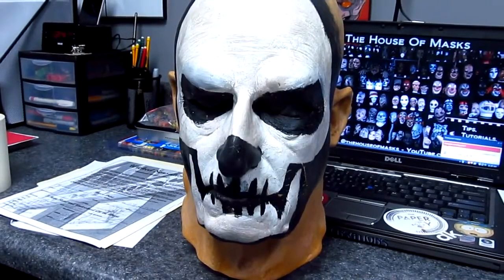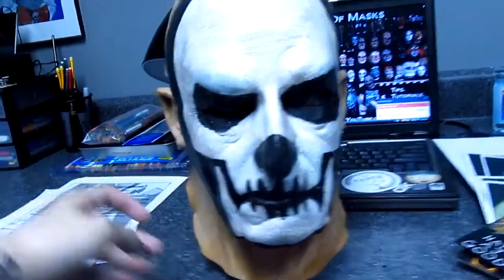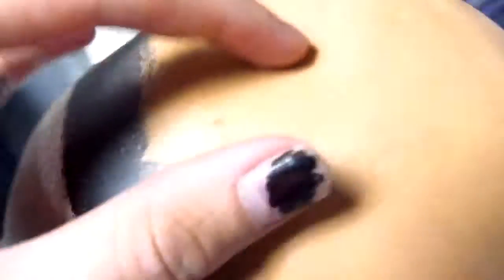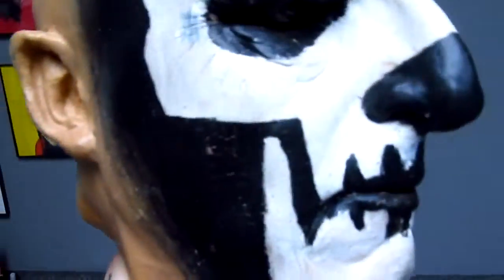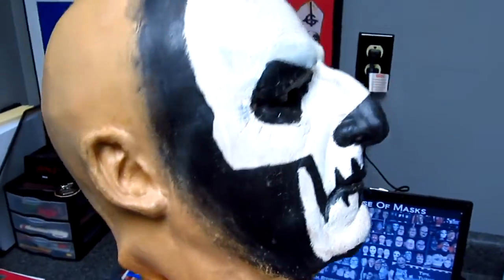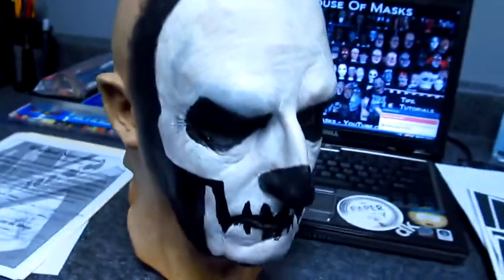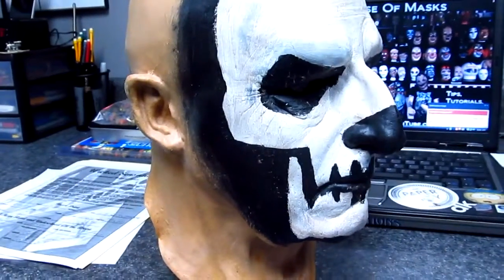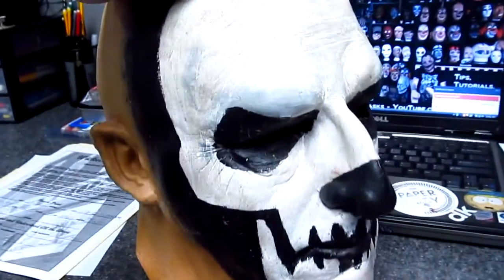Behind The Mask Ep. 6 'Greyland Films "Walter"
Grey land films 'Walter' mask painted by me to replicate Papa Emeritus I from Ghost. This is the same mask the band used. Not for sale.